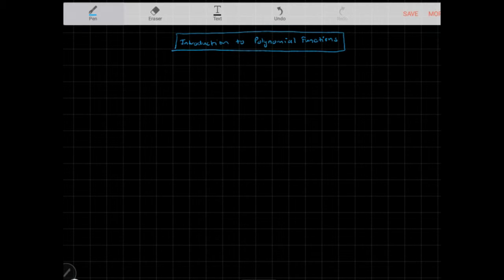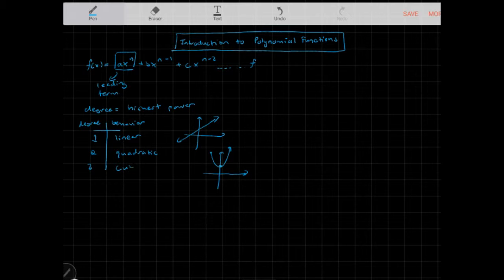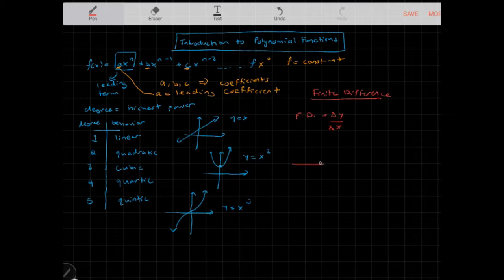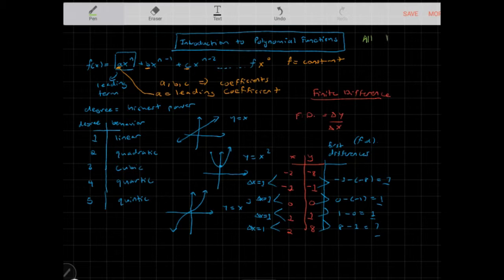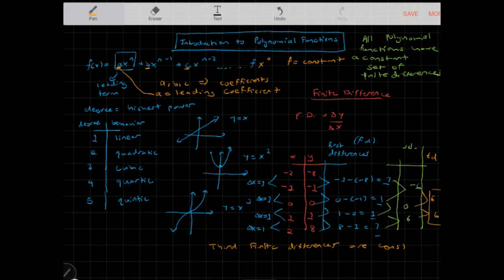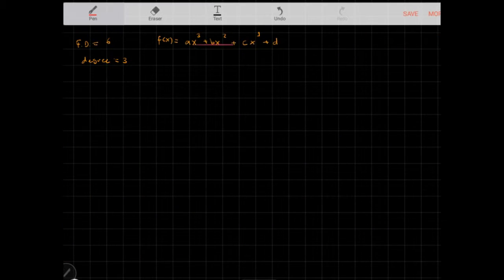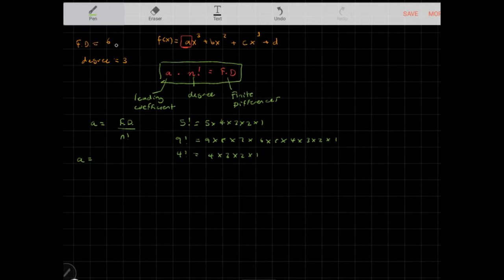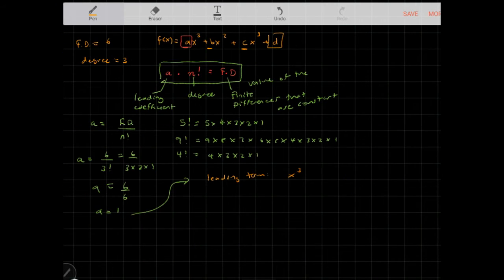Section 2.1 - Introduction to Polynomial Functions (1)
Sub section 2.1 - Characteristics of Polynomial Functions
Part 1

Description: Characteristics of Degree, even and odd degree polynomial functions.